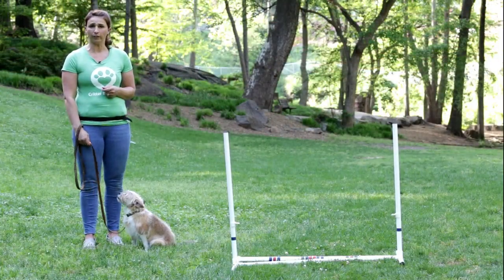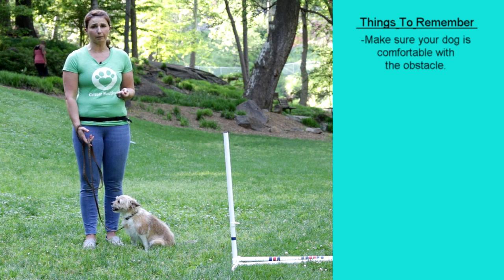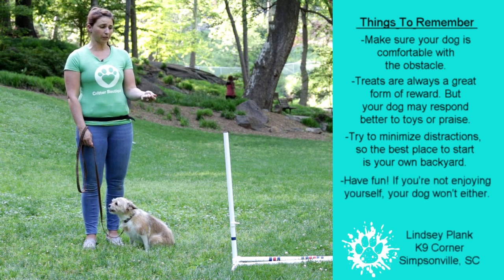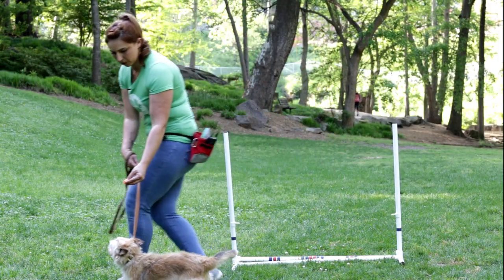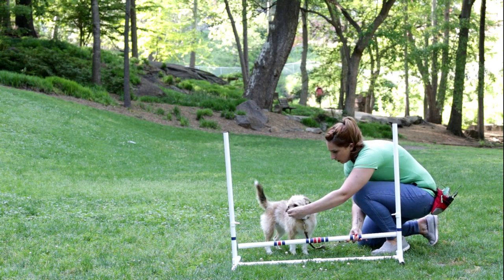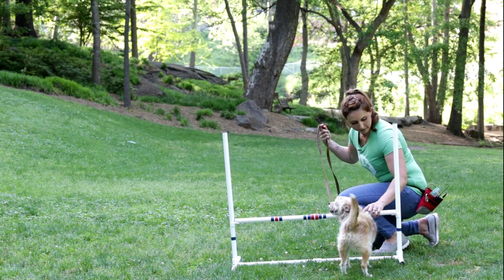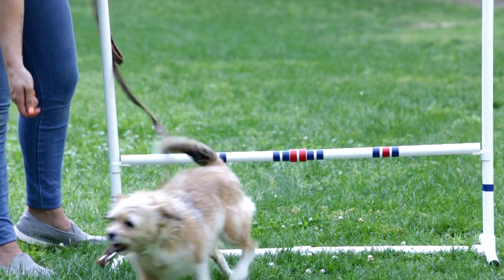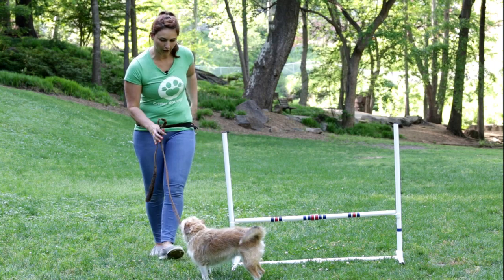Train your dog to Jump Hurdles - Critter Boutique Training Moment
Have you always wanted to train your dog how to jump hurdles? Lindsay is here to help you with this Training Moment for the Ultimutt Race!